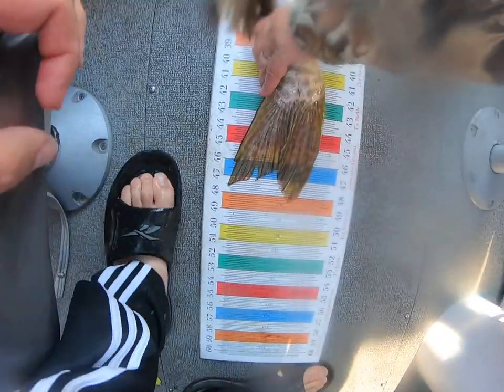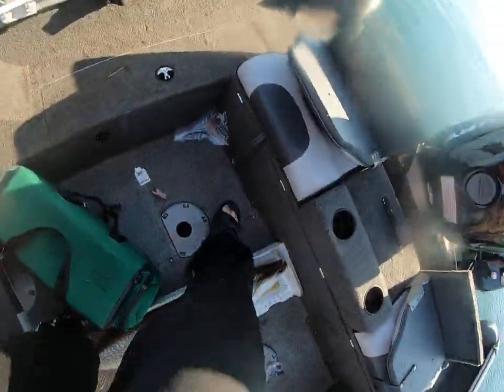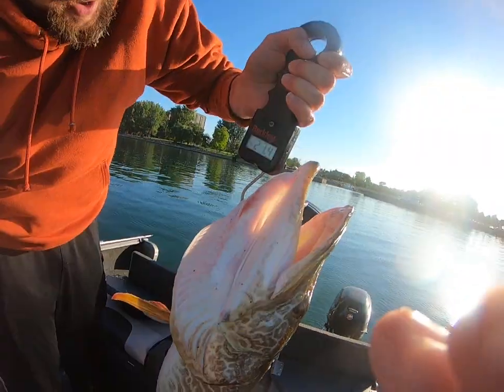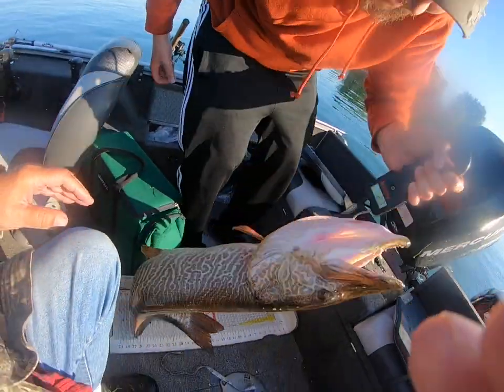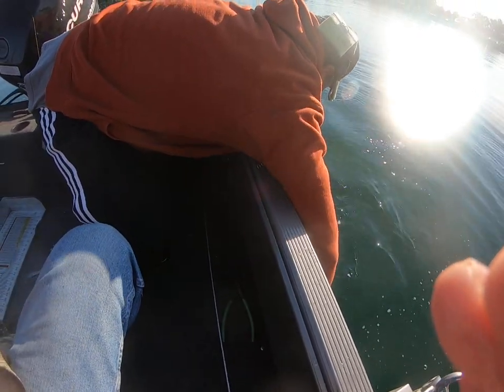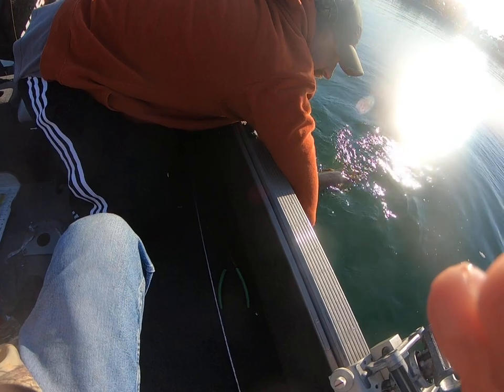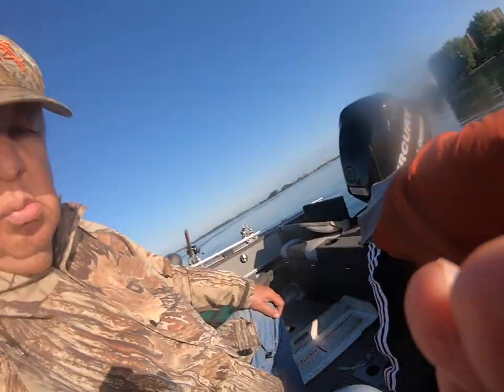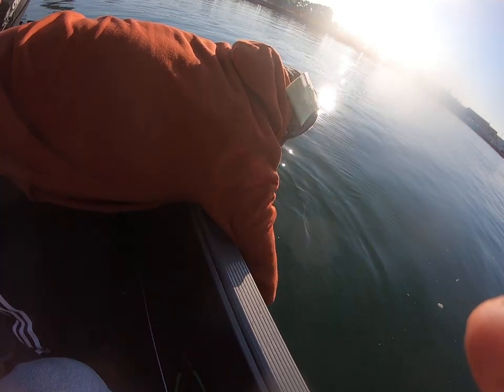4 foot long tiger musky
Sept 6 2019 -  This 4 foot long tiger musky was captured in the Niagara River today.  we had targeted this same fish two weeks earlier, but it wasn't ready to hit.  It hit the same color pattern trolled that it chased two weeks earlier.